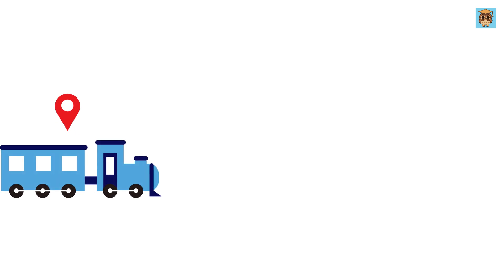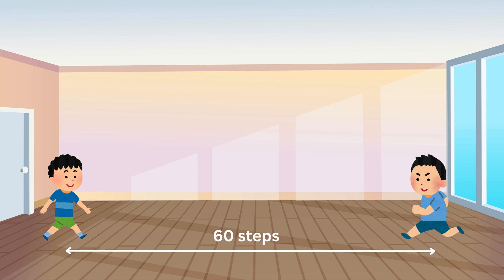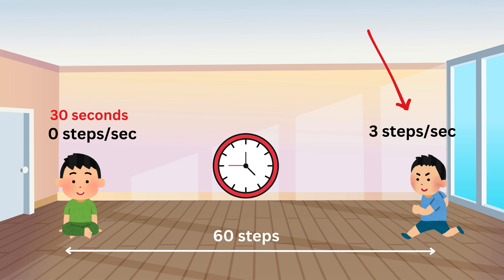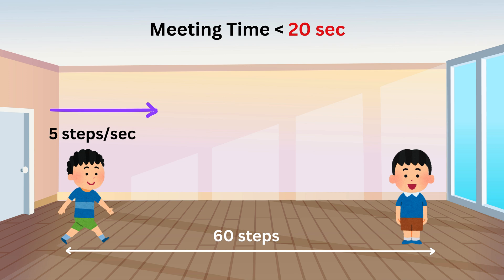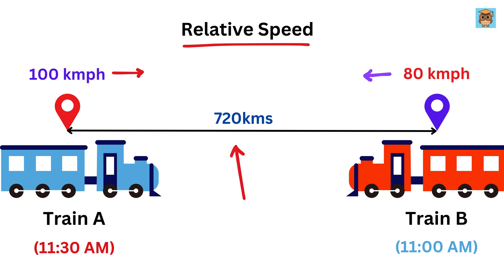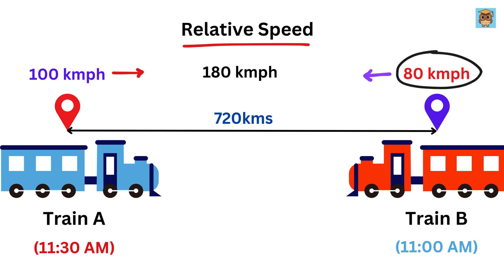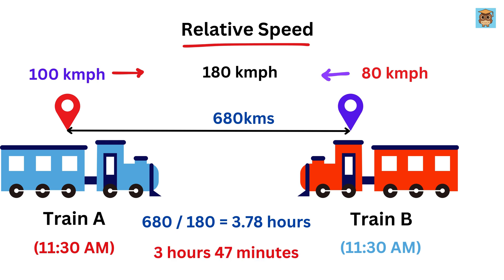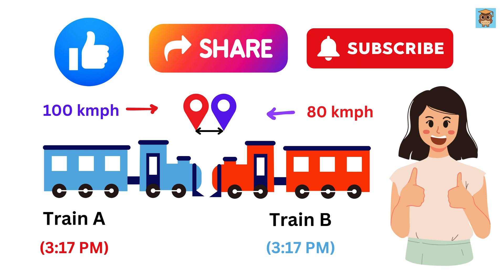Can You Solve This Problem?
Oxford University Entrance Exam | Math Olympiad | Harvard University Entrance Exam Interview | This question frightened 300K+ examinees! | Hard Geometry Exam Question | Only 1% of Students Got this Math Question Correct | You Should Learn This Trick | Math Trick | At What Time Will These Trains Pass Each Other? Relative Speed

If you're reading this, drop a comment using the word "Math Rocks". Have an amazing day, you all are awesome!